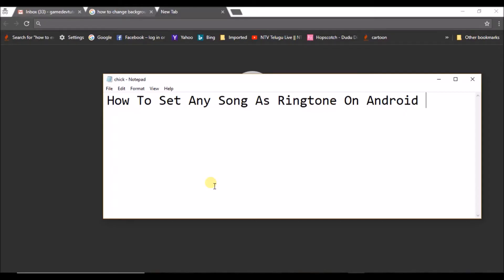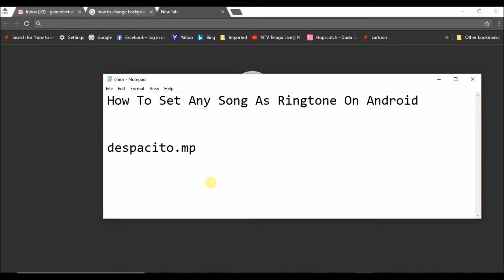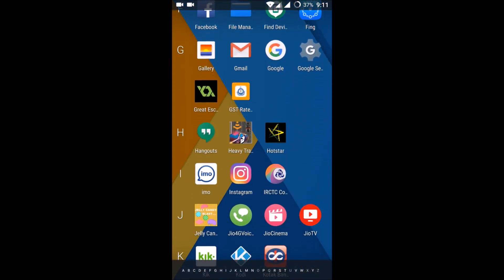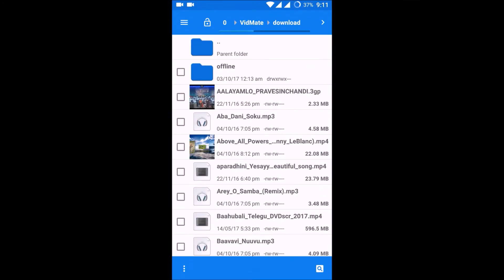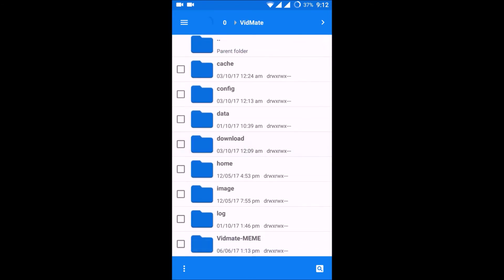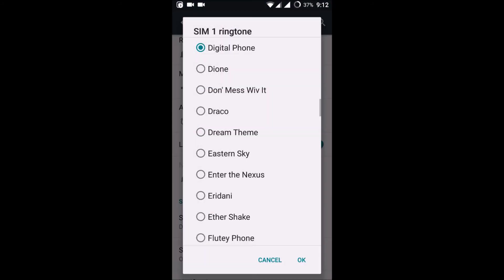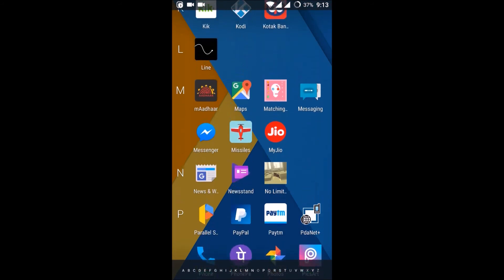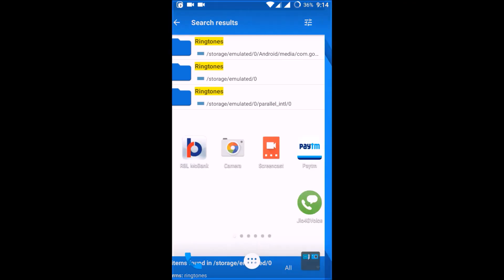How To Set Any Song As Ringtone On Android 2018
Yes we can easily set any mp3 song as rintone on any android mobile see How To Set Any Song As Ringtone On Android 2018,I hope after watching this simple video tutorial you can set any song as a ringtone on your android.